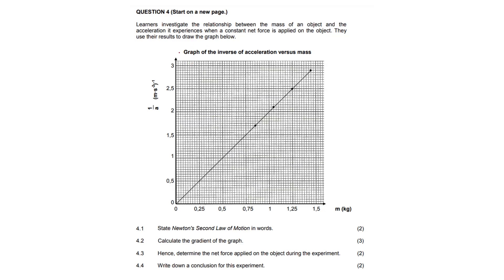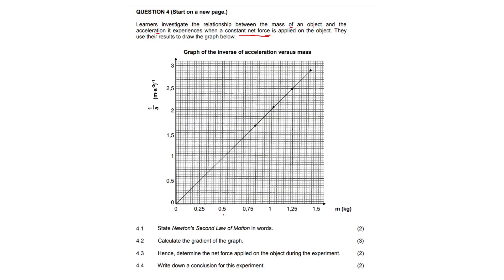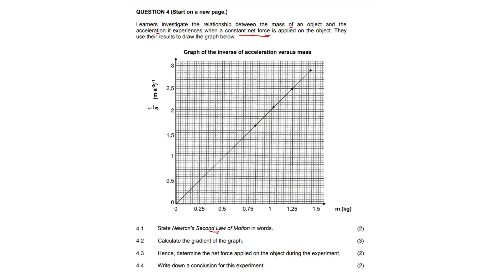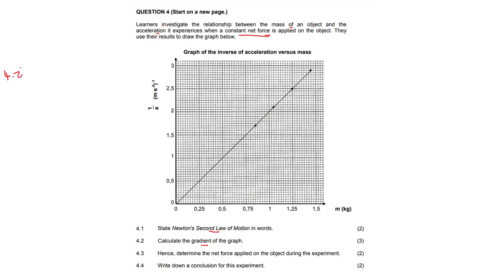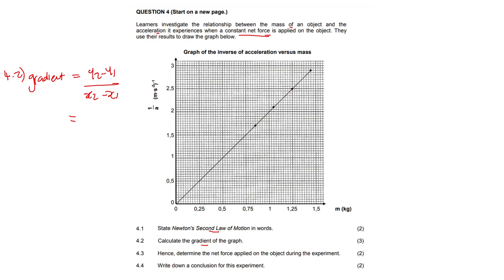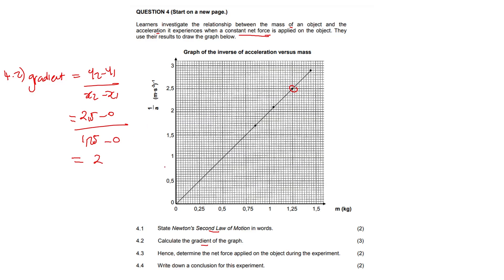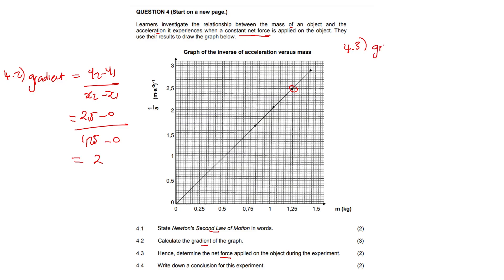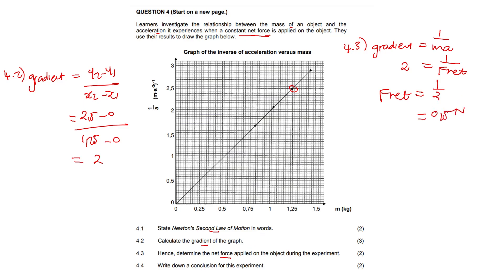Newton's Laws - Interpret a Graph (Grade 11 Physics)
Some more Grade 11 physics for y'all.